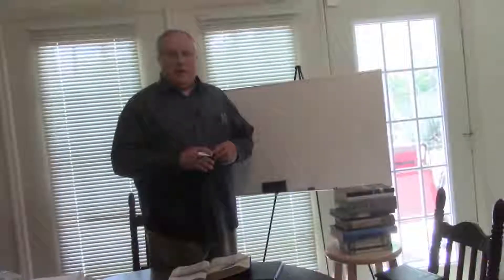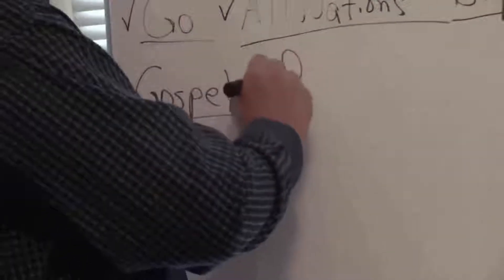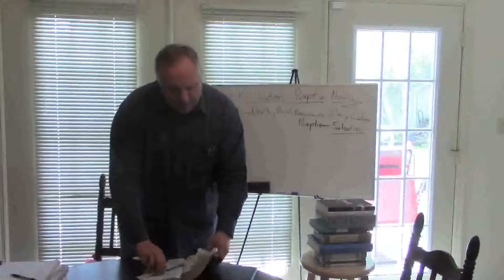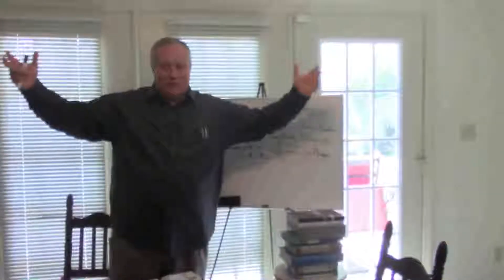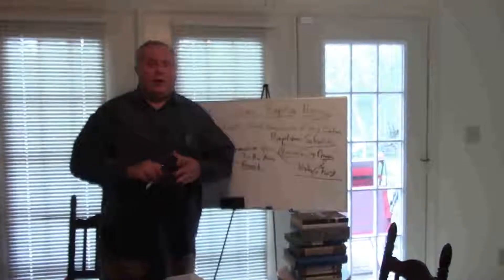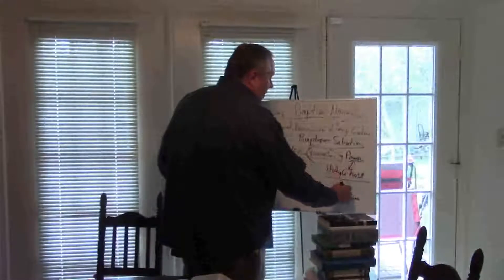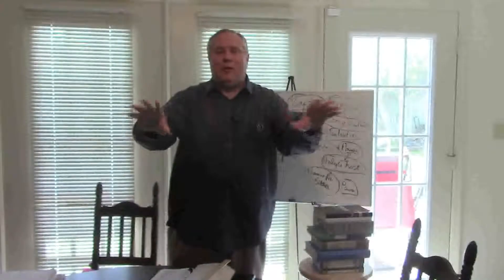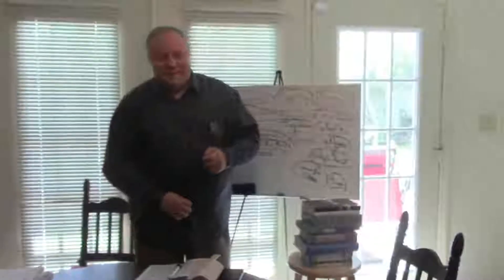Bible Salvation And The Great Commission Examined